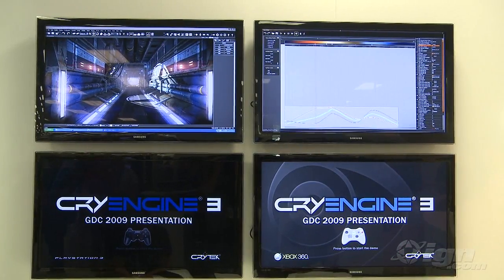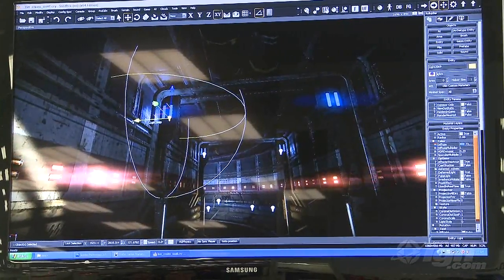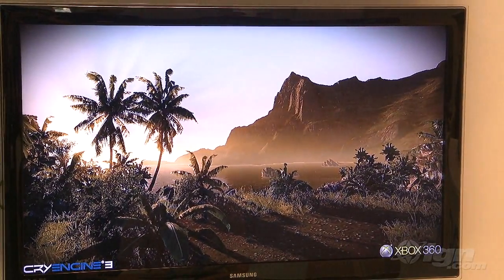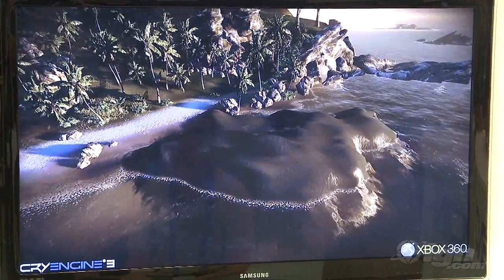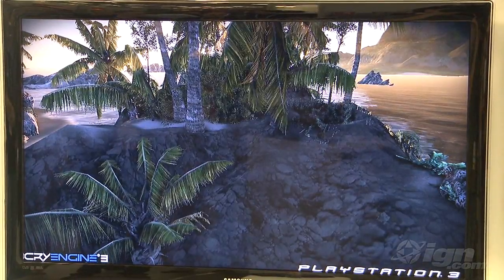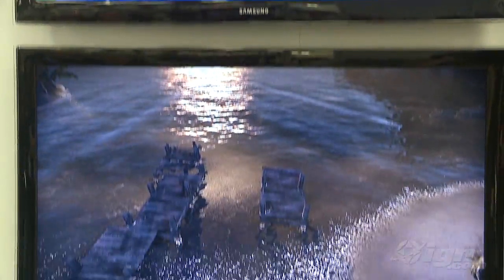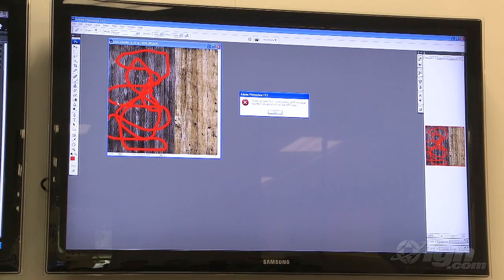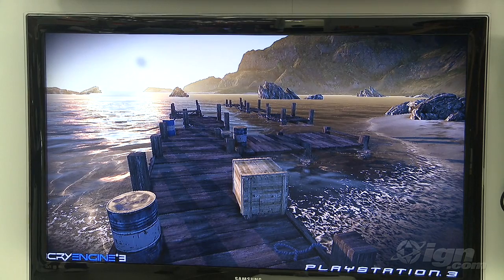CryENGINE 3 'PS3 & X360 GamesCom 09 Demo [1/2]' TRUE-HD QUALITY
Remember to click the HD button
PART 1: A look at CryEngine 3 on the Playstation 3 & Xbox 360. CryEngine 3 is built to work with Xbox 360, Playstation 3, MMO's, DX9 and DX10.